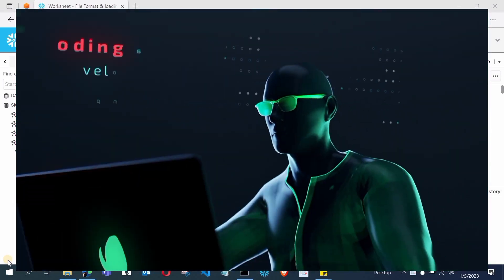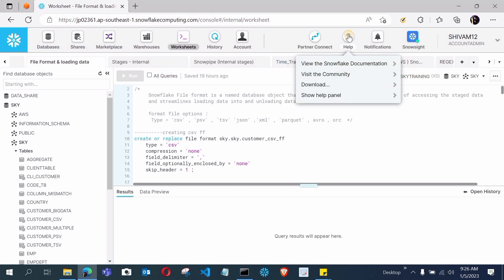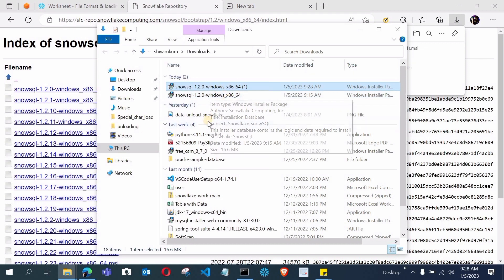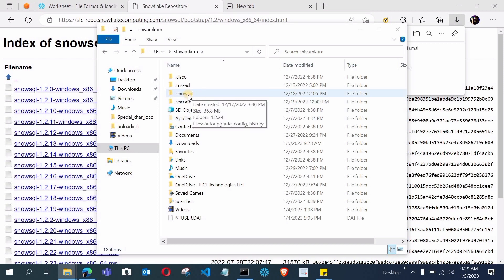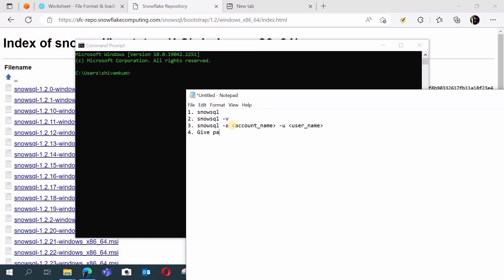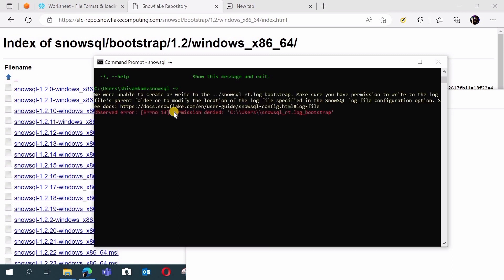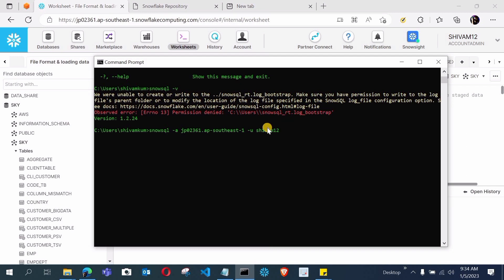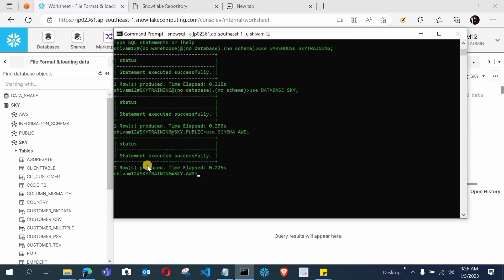7. How to setup and Configure snowsql cli with the snowflake | Simple steps explained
7. How to setup and Configure snowsql cli with the snowflake | Simple steps explained

Topics covered in this video :

download snowsql cli
snowsql cli
configuring snowsql with snowflake
configure  snowsql
snowsql
snowsql command line interface
snowsql configuration

file format in snowflake
how to create a file format
file format
file format options
data loading in snowflake
loading in snowflake
stages loading
data loading from stages in snowflake
loading in snowflake
snowflake data loading with file format
snowflake file format loading
Snowflake with aws, azure  and gcp
snowflake csv file format
snowflake psv file format
snowflake tsv file format
snowflake json file format
full snowflake tutorials
Snowflake complete architecture
shared architecture
create snowflake free account
change to classic UI
how to enable old classic UI in snowflake
classic UI in snowflake
enable classic UI in Snowflake